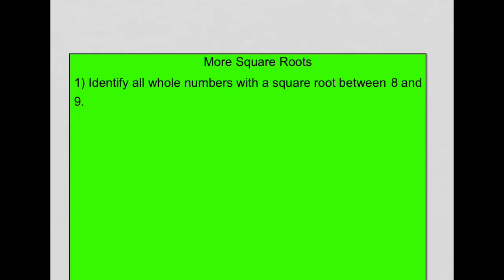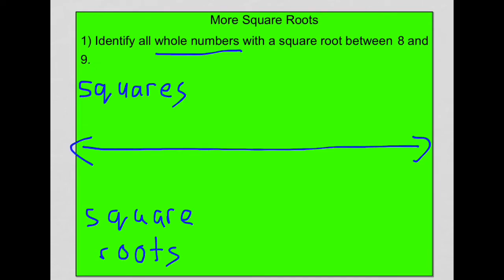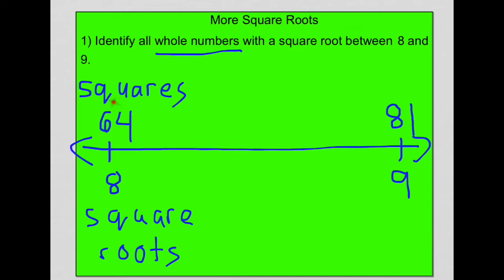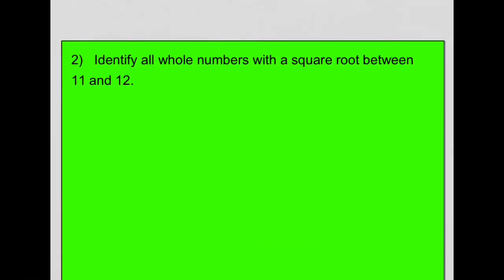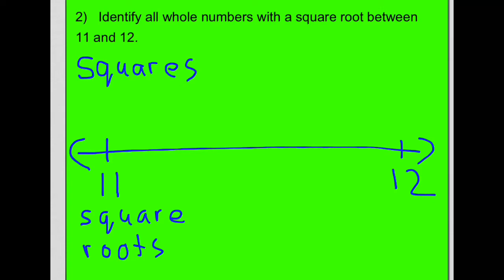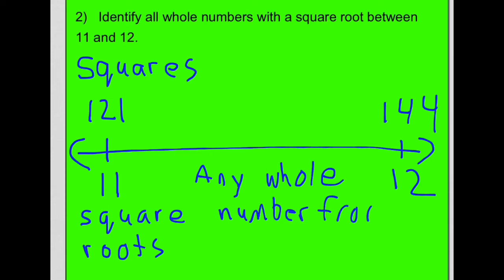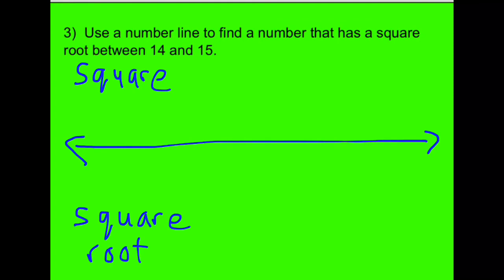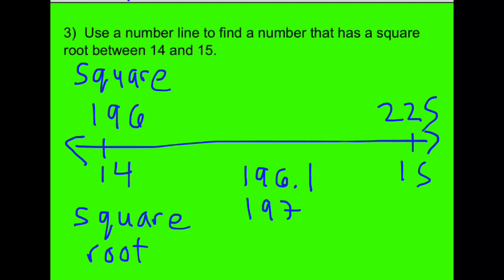Grade 8 More Square Roots